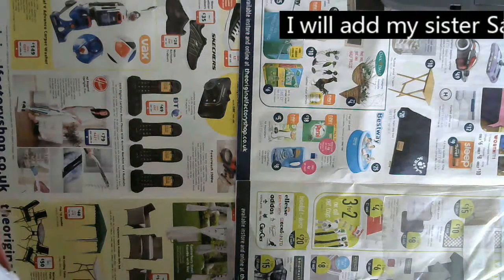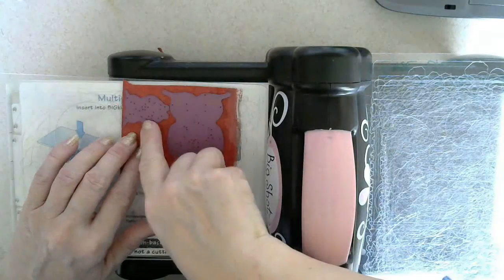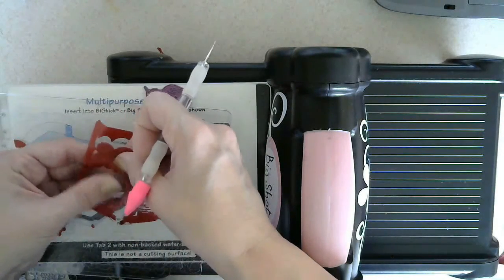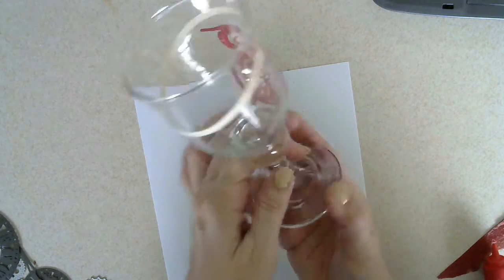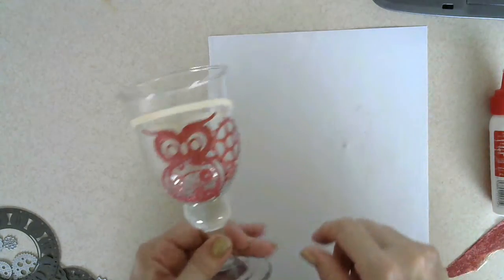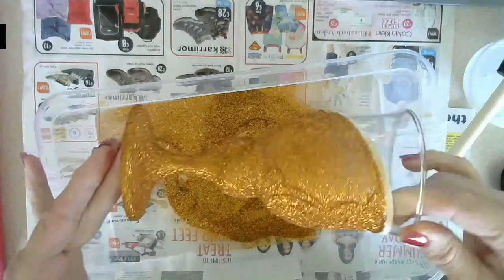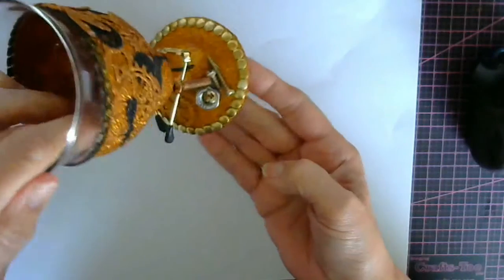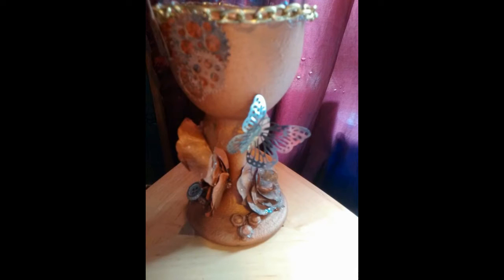Glitter a glass glitter a tumbler steampunk style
How to glitter wine glass.